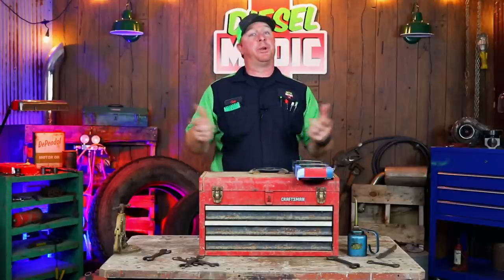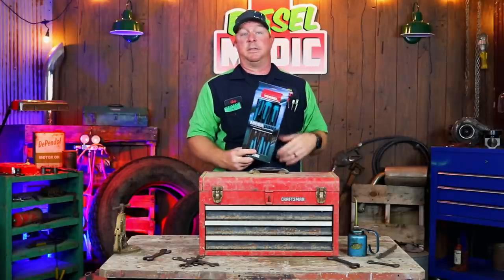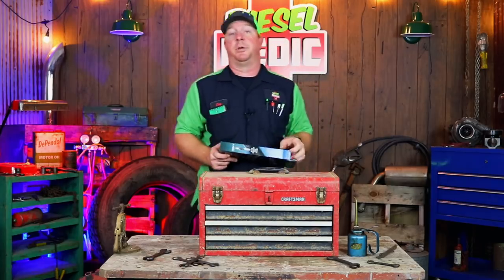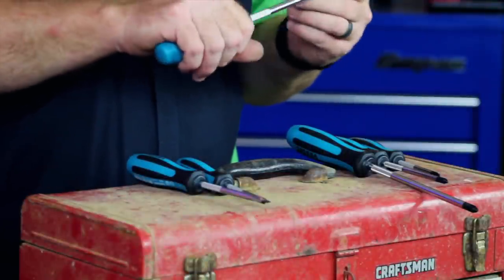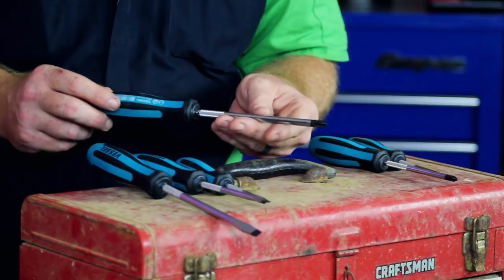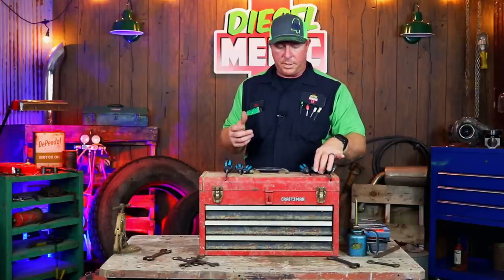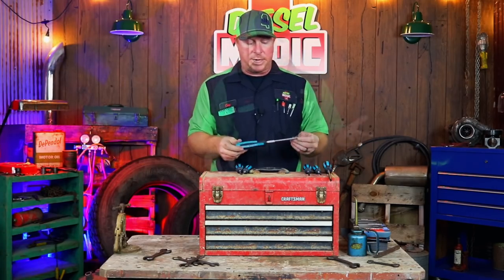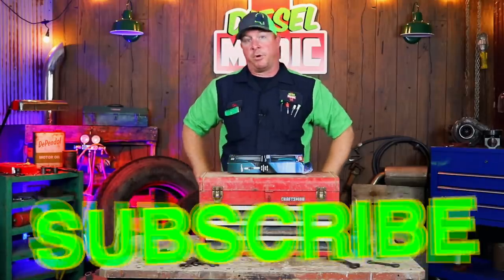What’s A JIS Fastner? Vessel Screwdrivers And What Makes Them Different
Vessel Megadore 8pcs Screwdriver Set

Vampire Tools 8” Extraction Pliers (these things are amazing):

Lang Tools Master Feeler Gauges:

Knipex Cobra Pliers (some of my go to Pliers):

Streamlight Stylus Pro Rechargeable Flashlight:

Koon Trucking
200 Davidson Dr.